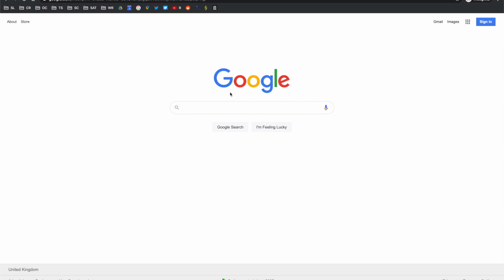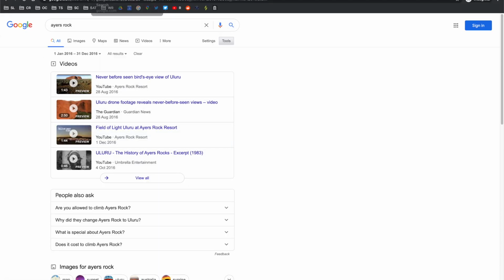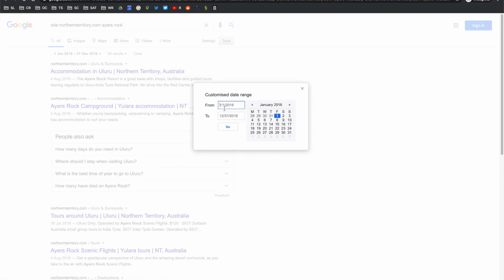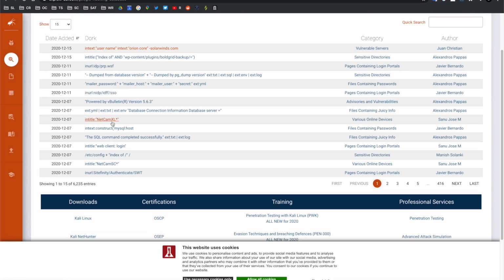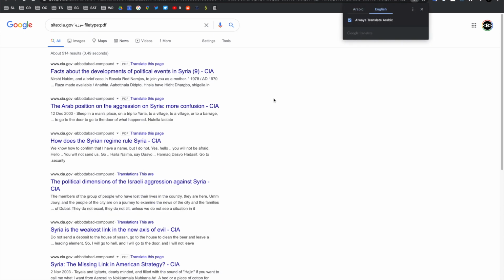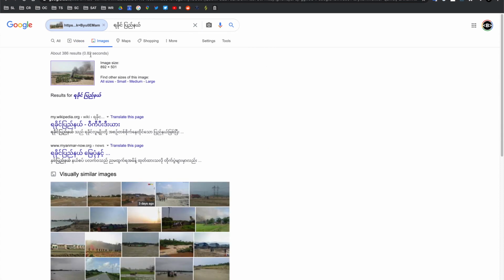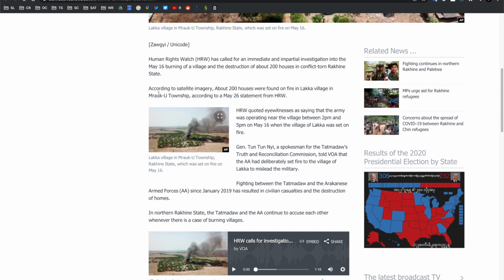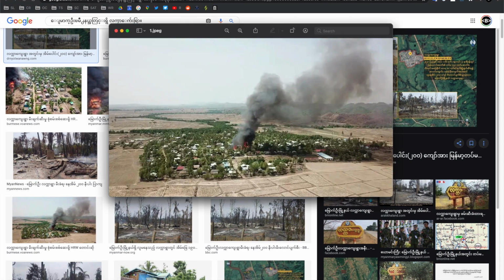OSINT At Home #3 – Advanced Search Operators with Translate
This tutorial is part 3 of the OSINT At Home series. It covers how to use the Google Advanced Search Operators with the Google Translate Plugin to find more in your research.

On the outset, Google ‘Dorks’ (also referenced as Google Advanced Search techniques) and the Google Translate feature are simple tools, but the use of those tools combined can be quite powerful. While this tutorial is created for those starting out in the world of open source investigations, it shows that through a bit of flexibility in your online processes, you can start to pick up more information and be more precise in your online research.

For the Google Dorks section in this video, I go through how to look up pages that are restricted to time, all of the pages of a specific website, and keywords in the URL. However later in this tutorial, I also go through searching for specific filetypes in a website and in another language. These are very simple search techniques that are an introduction to this methodology and I have listed resources further down that include a much longer list of Google Dorks search techniques.

The OSINT At Home series is useful for those looking to find digital breadcrumbs and pick up some methods of open source intelligence (OSINT), digital investigations and good old plain research. No matter who you are, or where you are in the world, you can follow these tutorials from home with publicly available information to answer questions such as who, what, where and when.

TOOLS MENTIONED
GOOGLE DORKS: Site:[insertsitename] [insert query]/ inurl:[insert query]/ filetype:[pdf]

SUPPORT ME:
Please do consider supporting this content so I can create more and keep it free, independent and accessible to everyone in the world

CREDITS FOR THIS TUTORIAL
MUSIC INTRO: World’s Fair – God Mode